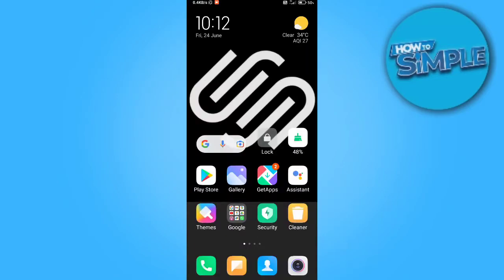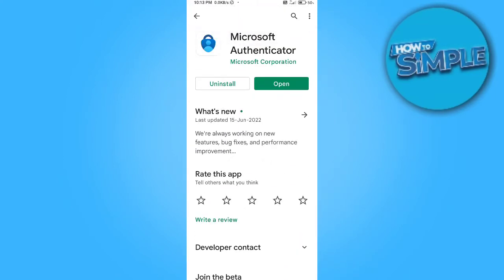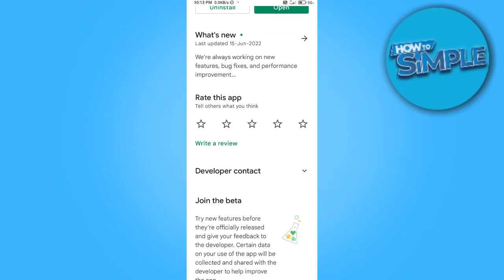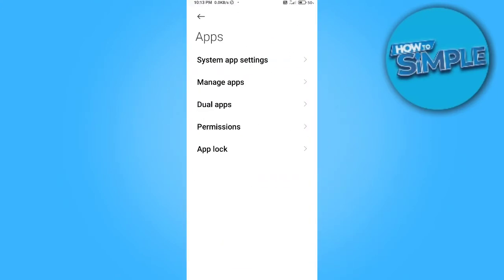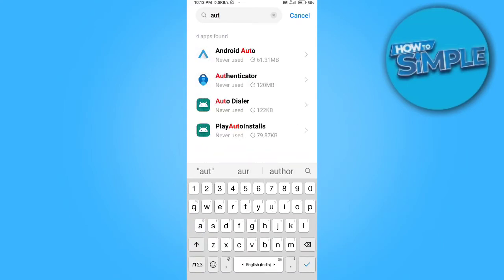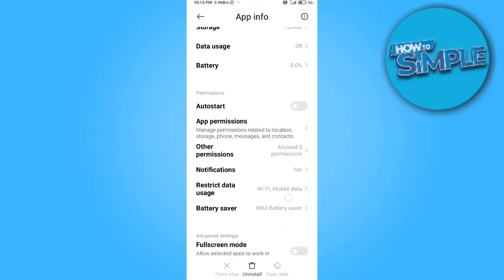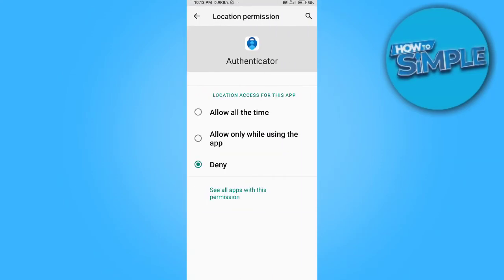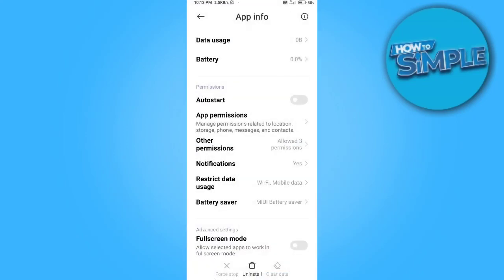How to Transfer Miscrosoft Authenticator App to New Device (Simple)